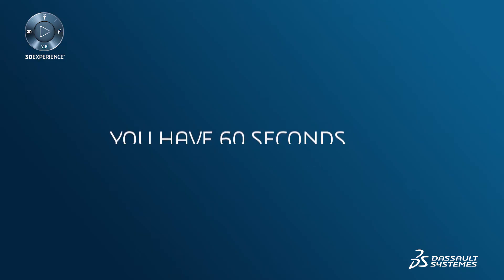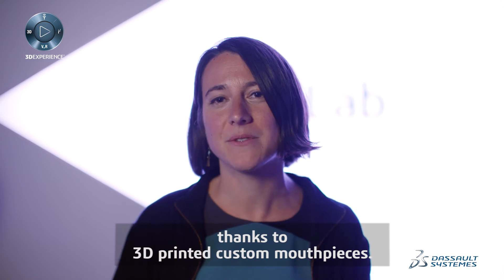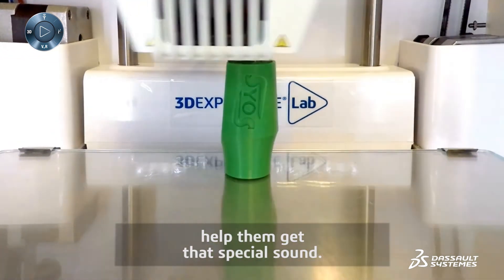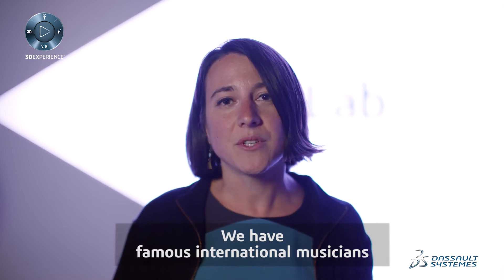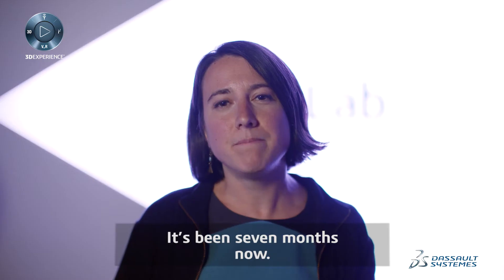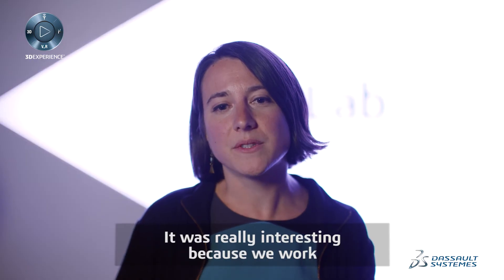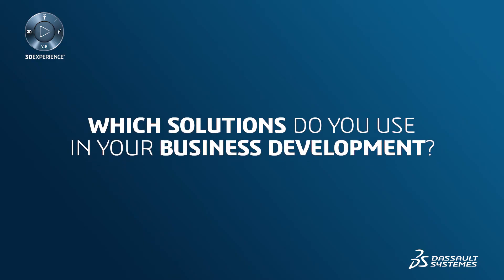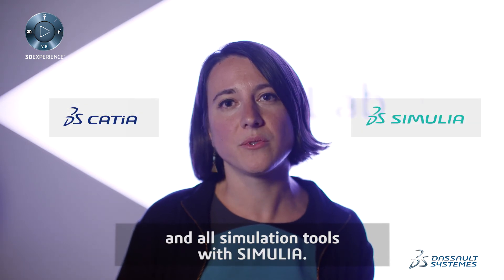SYOS - Meet Them at CES 2018 - Dassault Systèmes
SYOS - Meet Them at CES 2018 - Dassault Systèmes. Thanks to the 3DEXPERIENCE Platform, SYOS offers musicians the highest level of customization you can think of.  SYOS created an algorithm that is able to translate the words used by musicians to describe their dream sound into an instrument geometry that will deliver the specific sound.